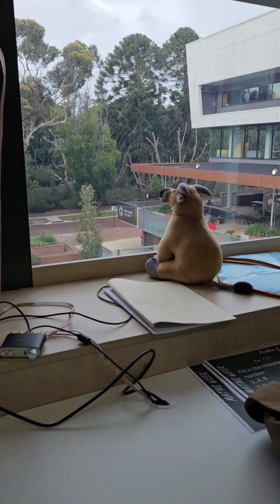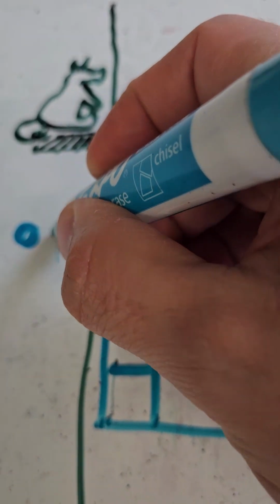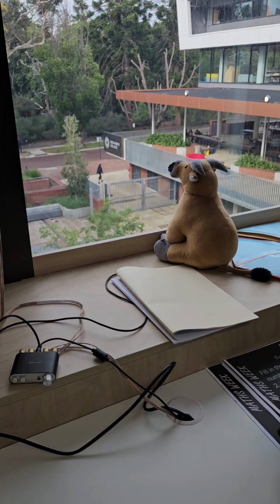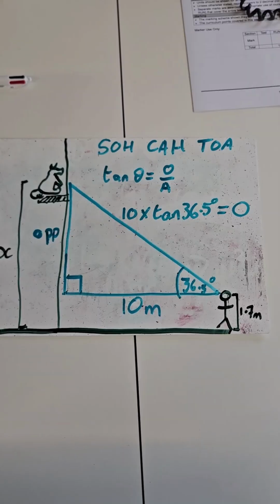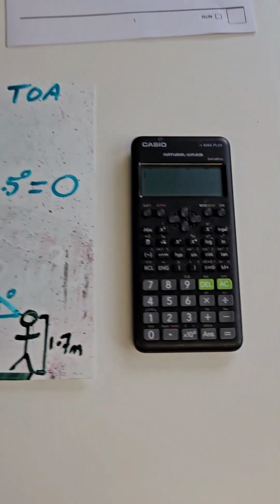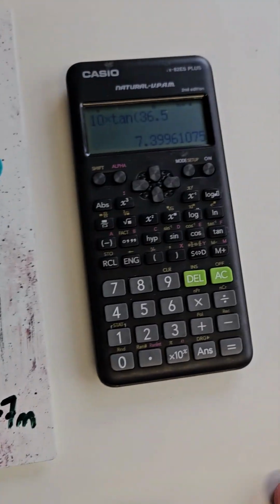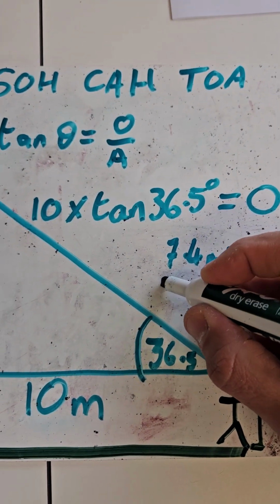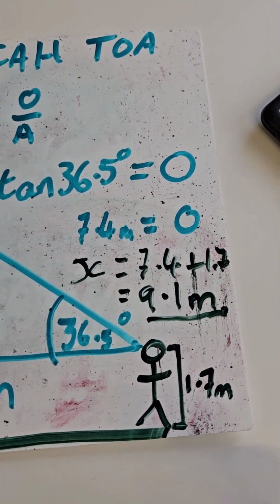Maths Week Video 2 (solution)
Here is how I calculated my estimate for the height of the yak in the Maths office window.

Thanks to everyone who had a go at the estimation competition. The winning estimate was within 60cm of my calculation!